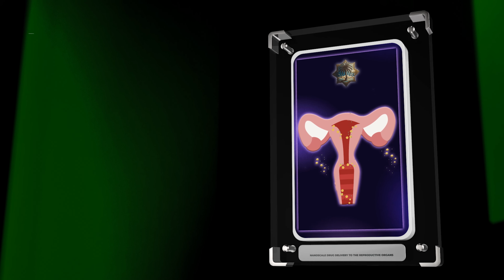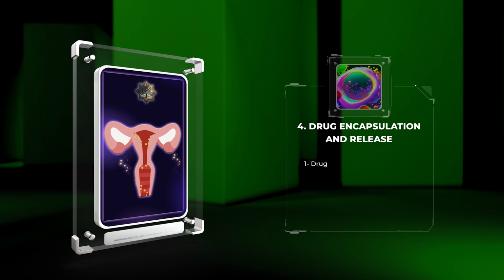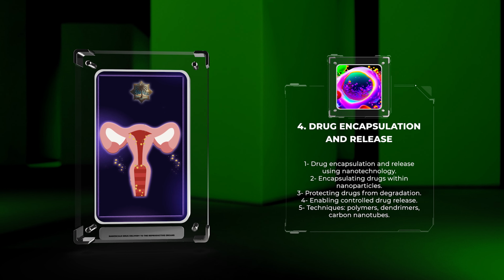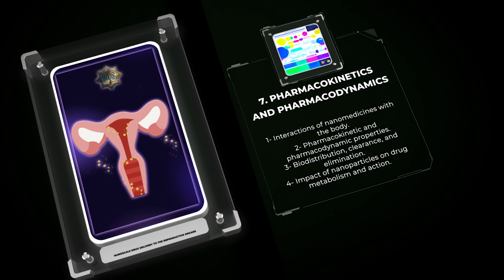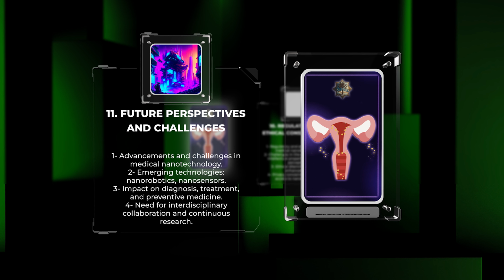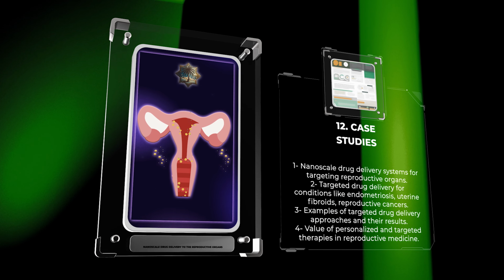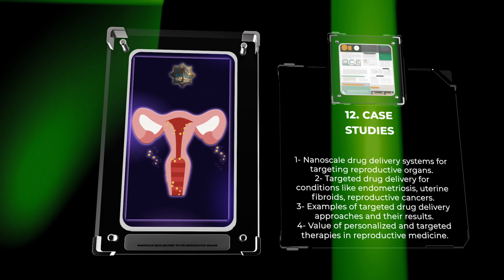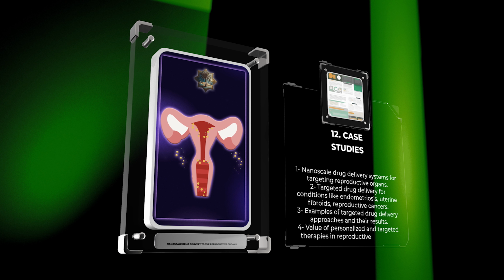Nanoscale Drug Delivery to the Reproductive Organs